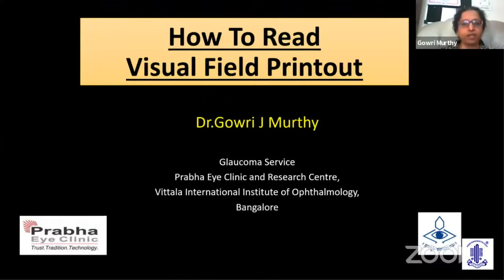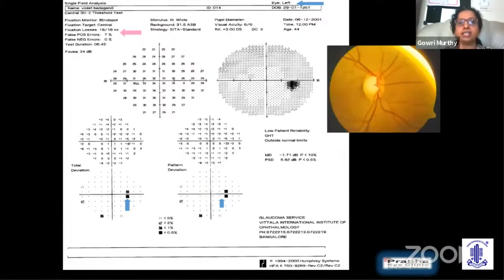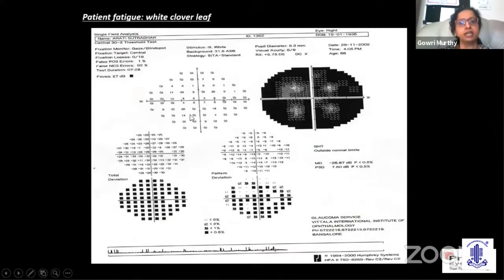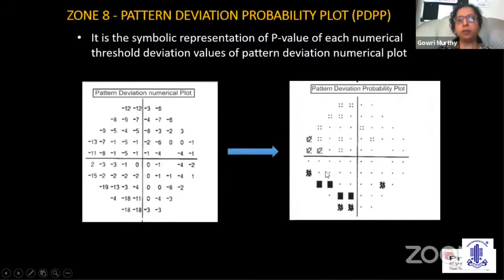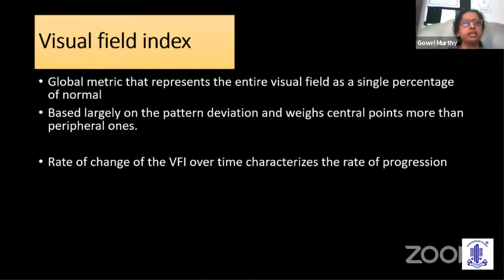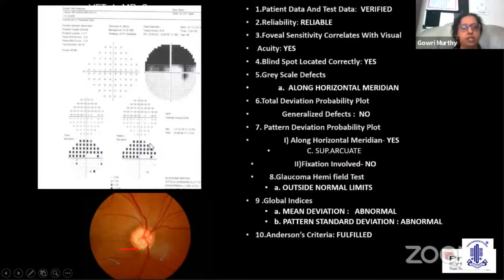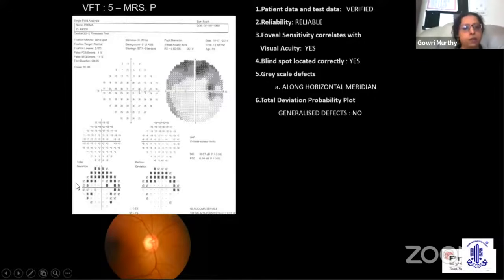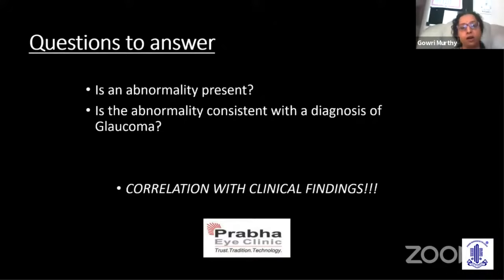PG Update Series on Glaucoma-How To Red A Visual Field Printout-Dr.Gowri Murthy